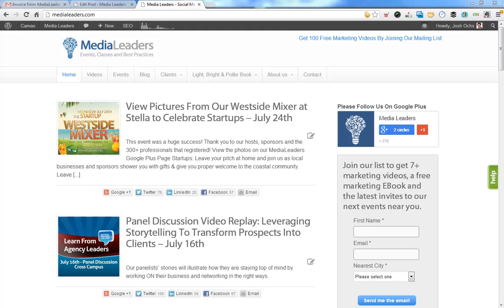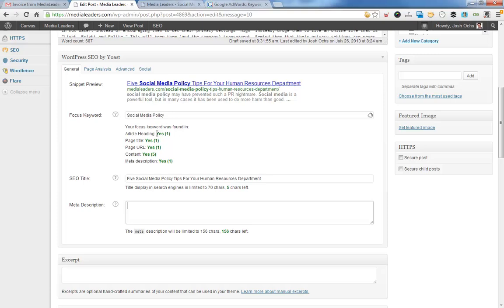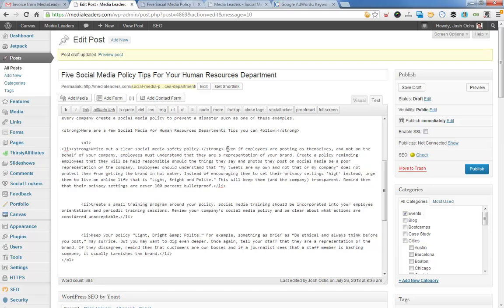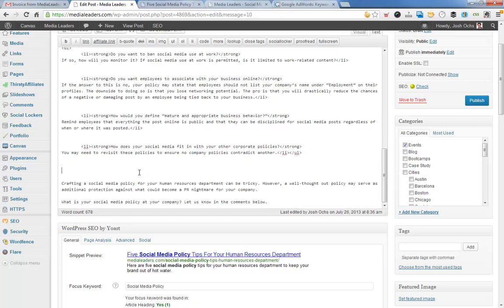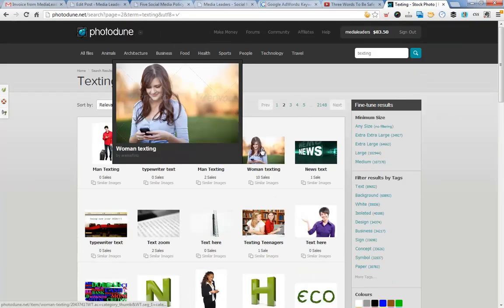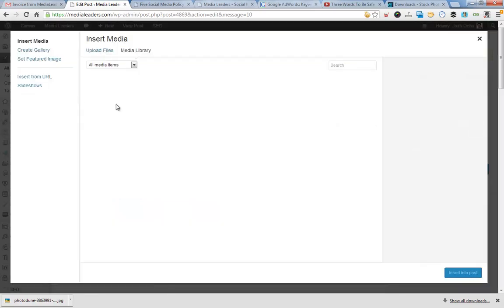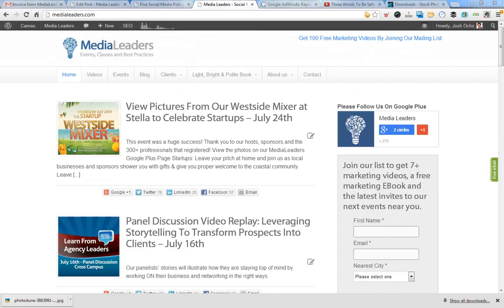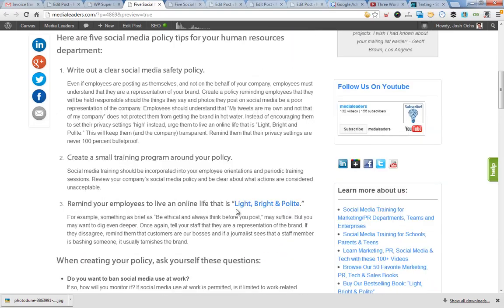How to Post A Blog On Wordpress (SEO Tips)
In this video Josh Ochs outlines how to blog on wordpress and make your posts more SEO friendly.

How to Post A Blog On Wordpress